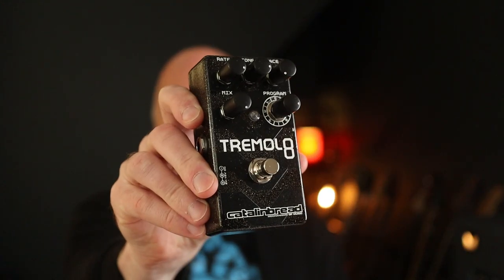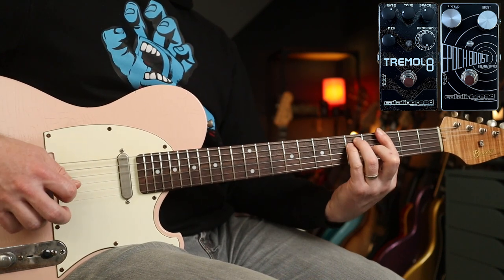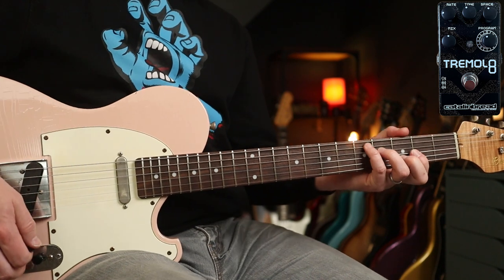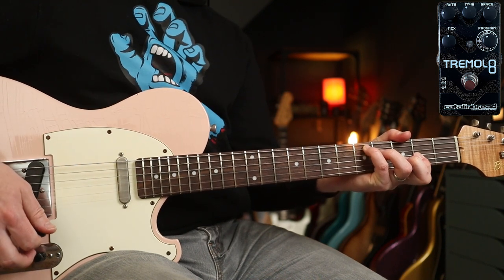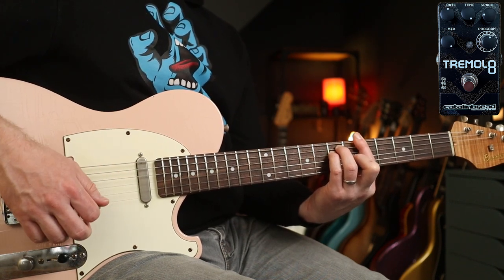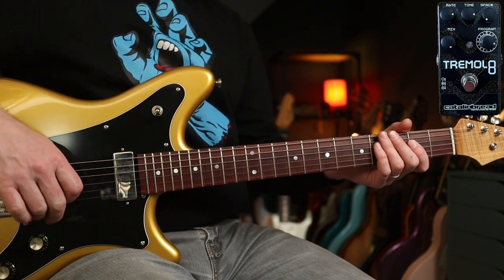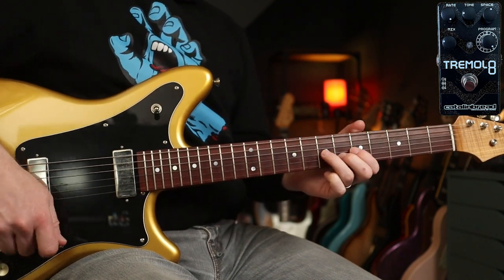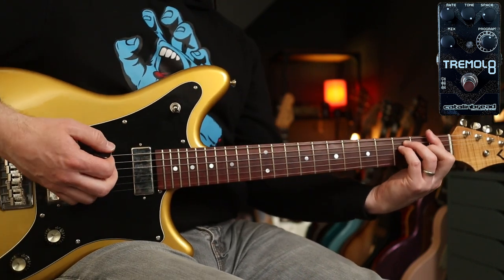Songs That Use Tremolo! | Catalinbread Tremol8 Tremolo Pedal Demo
In this demo we're looking at songs that use Tremolo to showcase the range of tones on offer from the Catalinbread Tremol8! Tremolo is really just the beginning here, as you can blend in reverb or chorus and get some wild vibe/phaser tones or go crazy with ring modulation! Enjoy :-)

Riffs played;
The Smiths - How Soon Is Now
Tommy James & The Shondells - Crimson and Clover
Arctic Monkeys - Only Ones Who Know
The Smiths - How Soon Is Now (again)
The Doors - Riders on the Storm
REM - I Took Your Name
Alanis Morisette - You Outa Know
Pearl Jam - Wishlist (solo)
Arctic Monkeys - Only Ones Who Know (again)
Martin Steiger
Troy Caldwell
Stefan Majewski
Cathal Keegan
Matty Wheeler
Simon Sauve
Luca Grop
Rick Conlin
Sage Stevens
MW
Luis Garcia
Blade Heart
Janne Tunturi
Jared
Kai
Tracy Barth
Markus Asmussen
Charlie Lafferty
Virgilio Martinez
Rob
David Santacroce
Sean Bender
Jason Eastty
kiddfox98
Robert Mahoney
Victor
Robert O’Rourke
Chasen Lewish
James Haile
Zachary Robinson
Matt Cantin
Todd H
Justin Stanlick
James Hill
Martrell Posey